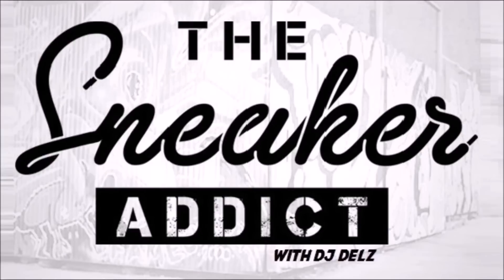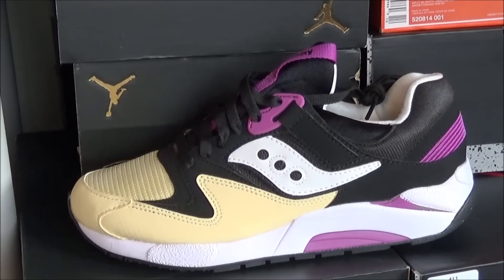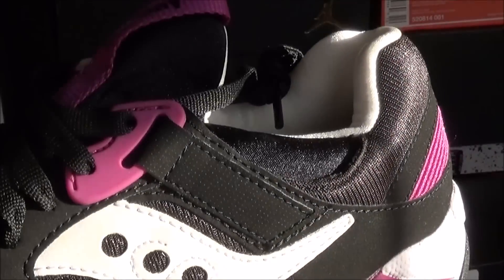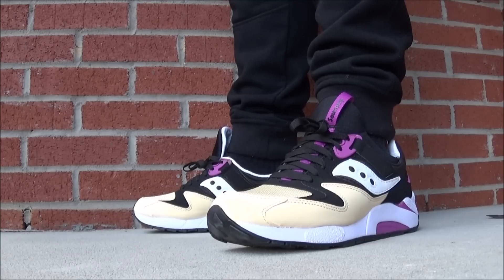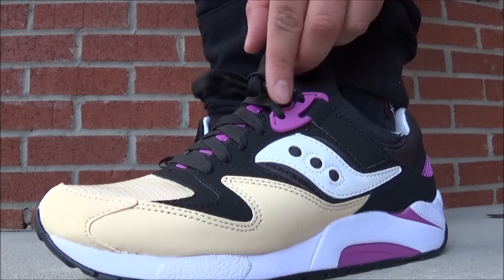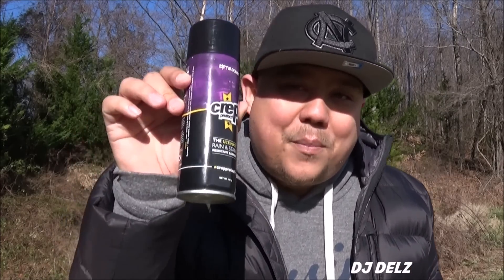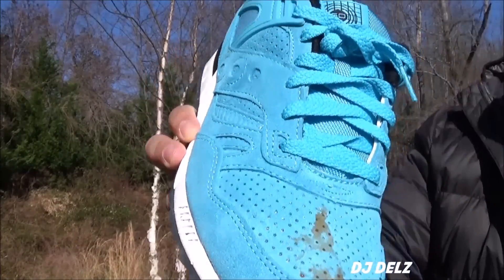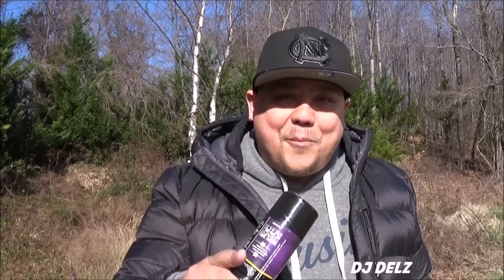Saucony Originals Grid 9000 Peanutbutter Jelly PB&J Sneaker On Feet Review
This Crep Protect Product